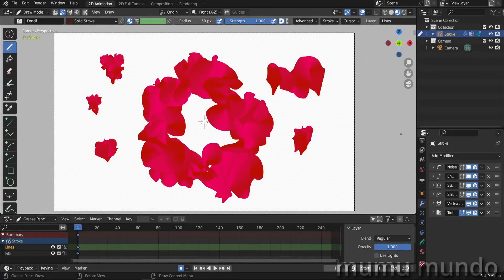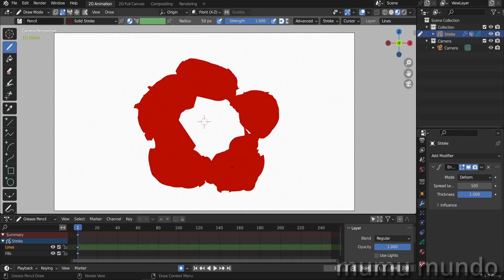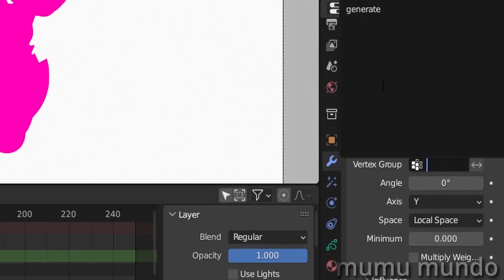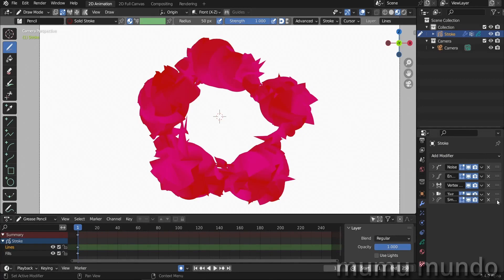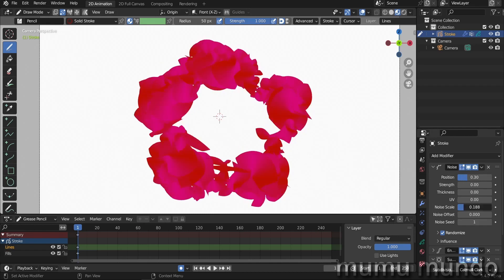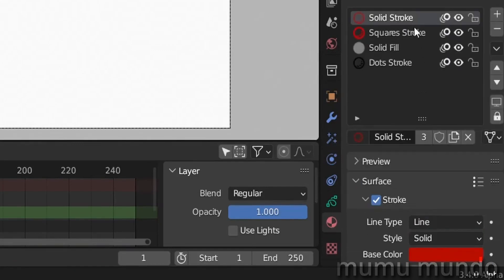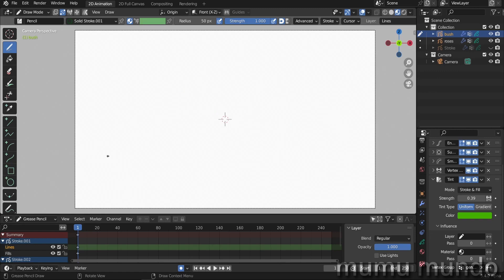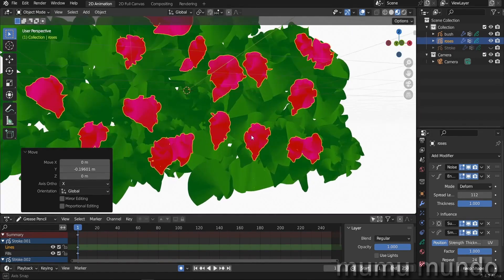Instant Procedural Rose Bush with Grease Pencil Envelope Modifier - Blender 3.4 Tutorial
Using the Grease Pencil Envelope & modifier stacks, easily draw a procedural rose bush - Blender 3.4 Tutorial

00:00 intro
00:47 add envelope modifier to stroke
01:24 tint  with vertex weight angle modifier
02:35 noise modifier with random position & noise scale
03:08 smooth with subdivide modifier
04:48 prepare objects to draw rose bush
05:56 how to draw the rose bush
06:28 easy drawing with procedural brush
07:28 final result